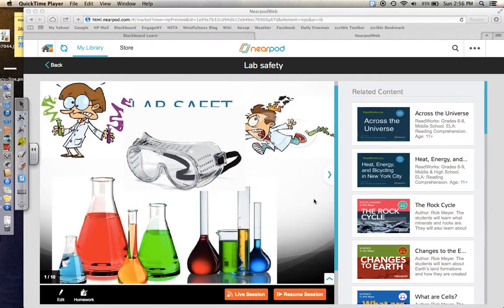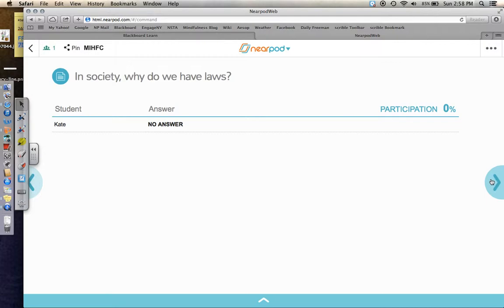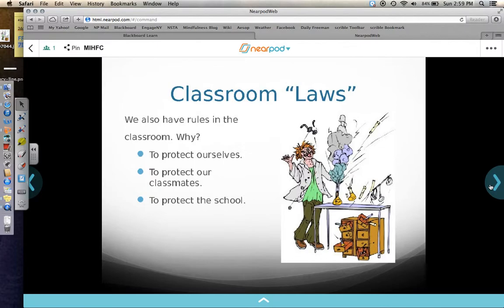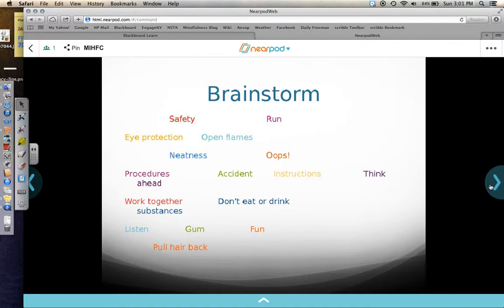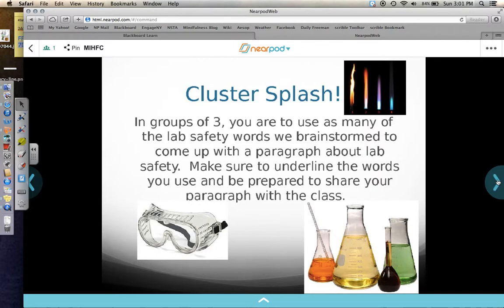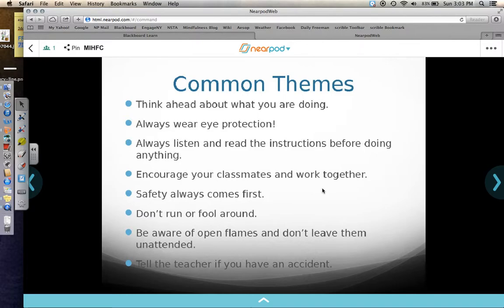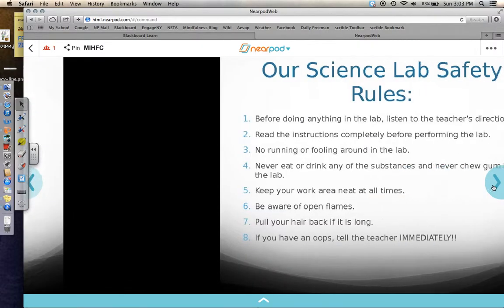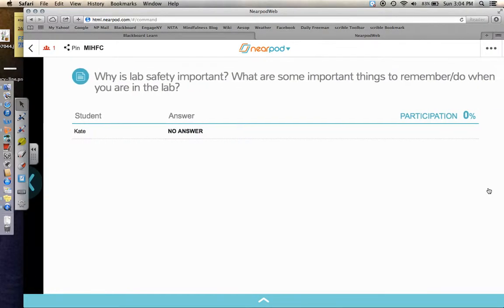Nearpod Presentation on Lab Safety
In this presentation, the students will learn about lab safety and why it is important in a science classroom.  By the end of the lesson, the students will come up with a classroom set of lab safety rules.